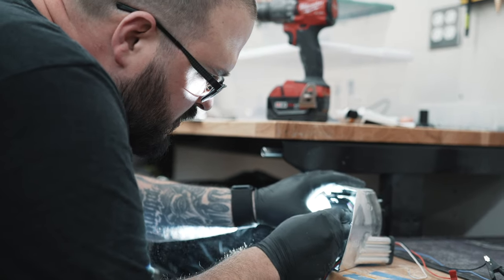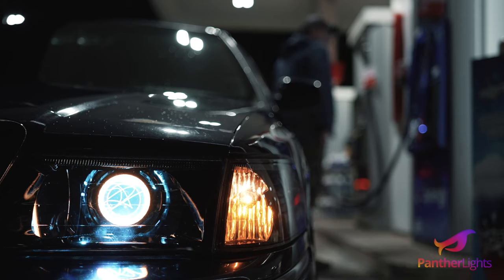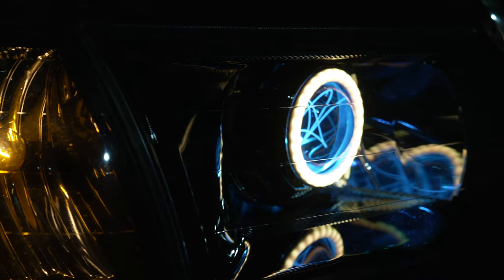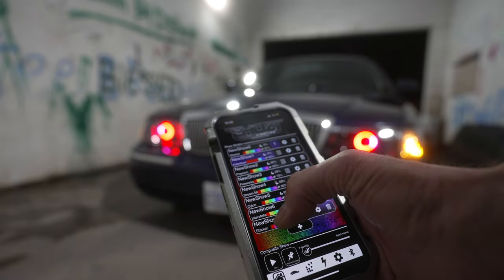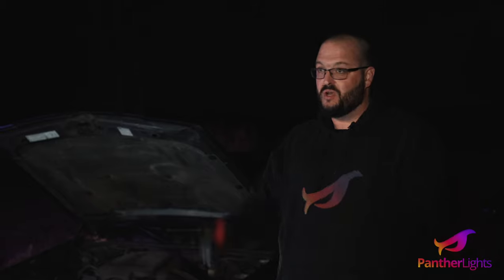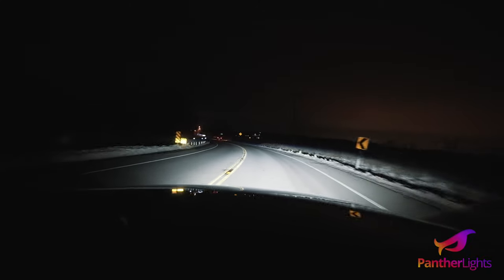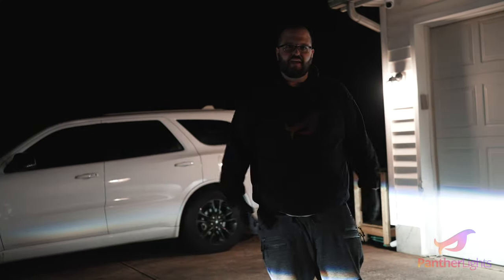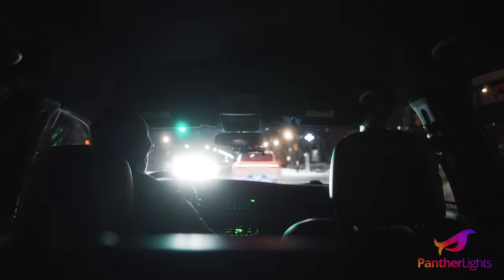Panther Lights teaser for the upcoming documentary "Crown Vic: America's Most Iconic Car"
In this teaser video for the upcoming documentary "Crown Vic: America's Most Iconic Car", filmmaker Dale Roossien takes viewers on a journey across the United States and Canada to explore the legacy of the Crown Victoria. Along the way, he makes a pitstop in Ohio to get a set of custom headlights built by Panther Lights, a company known for its high-quality lighting products.

Roossien sits down with Kevin New, the owner of Panther Lights, to discuss the importance of lighting in the automotive industry and the unique features of Panther Lights' products. Kevin shares his expertise on the subject and talks about the process of building custom headlights for the Crown Victoria.

The teaser video gives viewers a sneak peek into the upcoming documentary, which promises to be an in-depth exploration of the Crown Victoria's history, its impact on American culture, and the people who love them. As the video comes to a close, the Panther Lights shine brightly, hinting at the crucial role they play in the Panther community as a whole.

Don't miss out on this exciting journey through American automotive history!